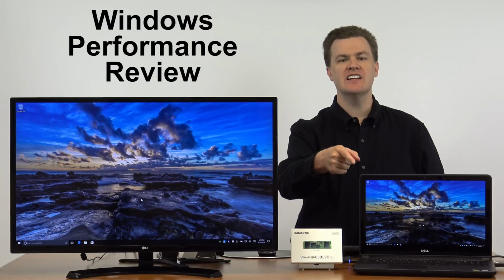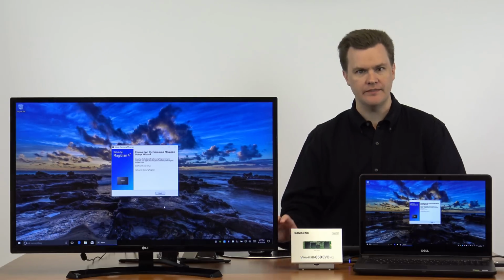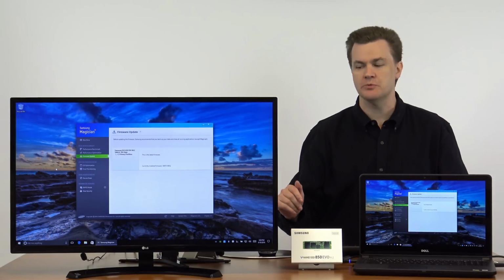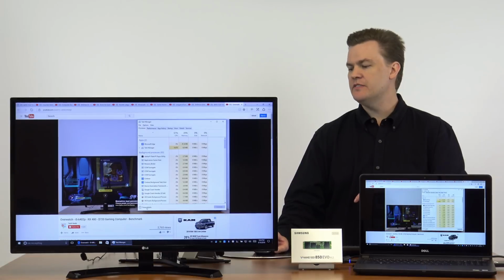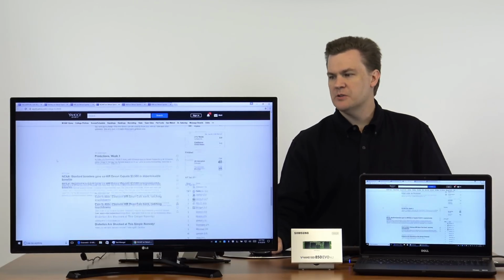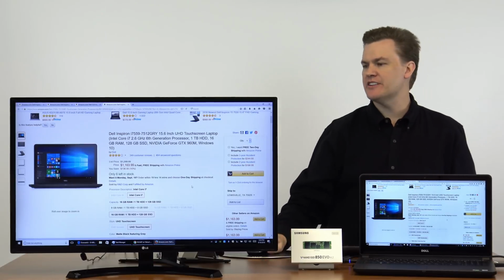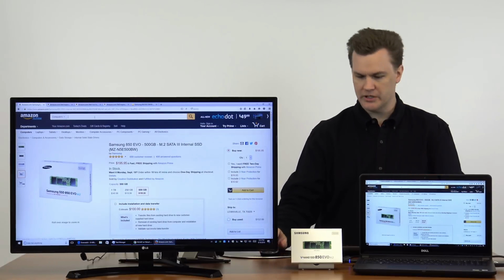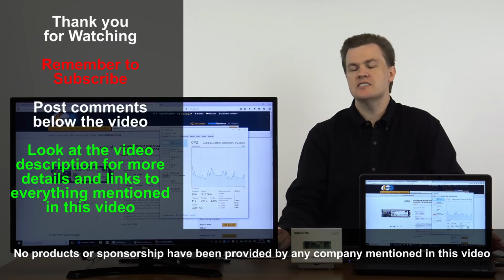Windows Performance - 16GB RAM / 500GB SSD - Dell Inspiron 15 - i7559 - $1,000 4K Gaming Laptop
This video shows the Windows Performance of this 4K Ultra HD Gaming Laptop from Dell.  This is tested on the "upgraded" config with 16GB RAM / 500GB SSD.  See Below for more details:

This video is a follow up to the first test, done on the "as-shipped" config of 8GB RAM / 1TB HDD.

Do you want the best 4K Ultra HD Gaming Laptop for $1,000?
Look no further, this Dell is fully loaded!  Checkout the details below

Quick Specs:

 - 4 Cores / 8 Threads
8GB RAM
1TB SSHD (Hybrid drive w/8GB SSD Cache)
 - Open M.2 Slot for SSD
NVidia GeForce GTX 960M - 4GB GDDR5
4K Ultra HD 15.6" IPS Touchscreen Display
Windows 10

 - Links to buy these machines -

$1,100 i7-6700HQ Laptop (4K w/16GB & SSD)

 - The RAM can be upgraded to 16GB for $30 -

 - 960GB 2.5" SSD for $210 -

 - 275GB M.2 SSD for $75

 - 500GB M.2 SSD for $170